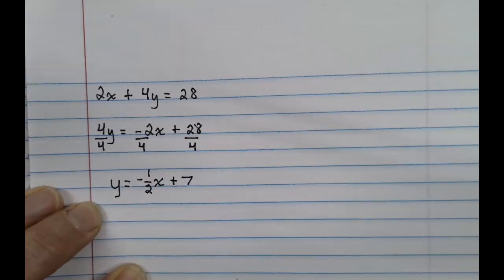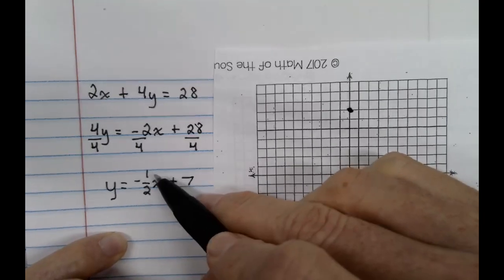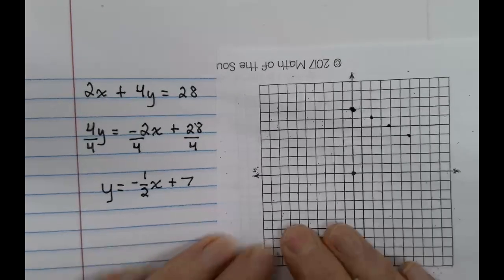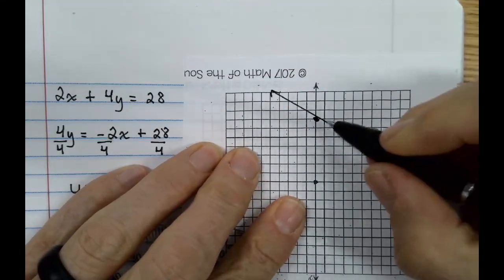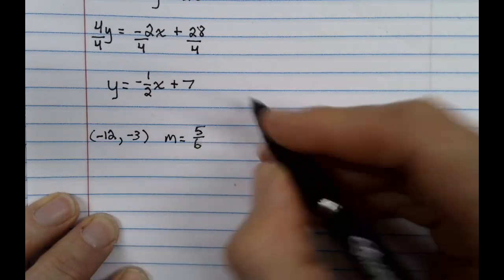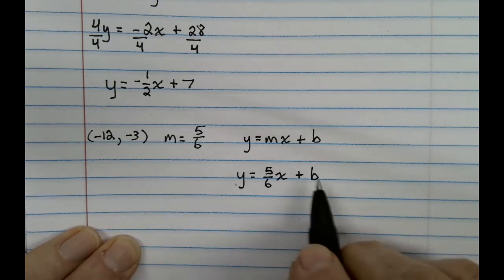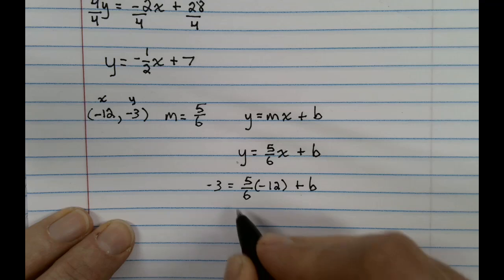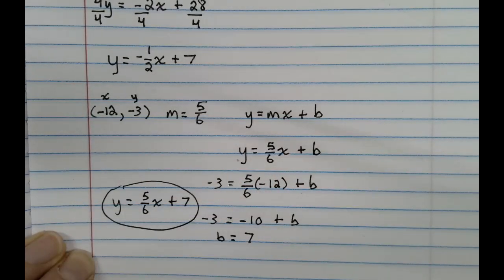Midterm Review 2